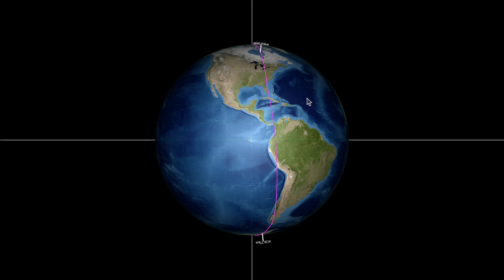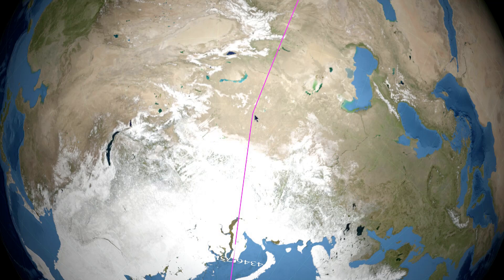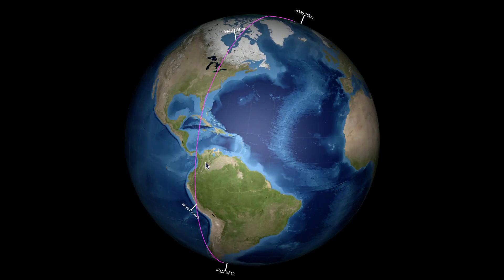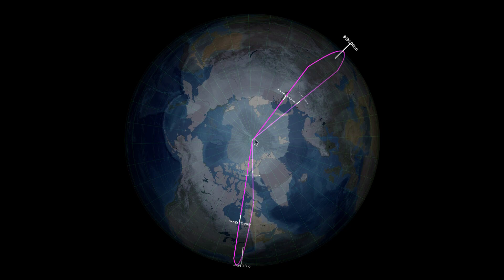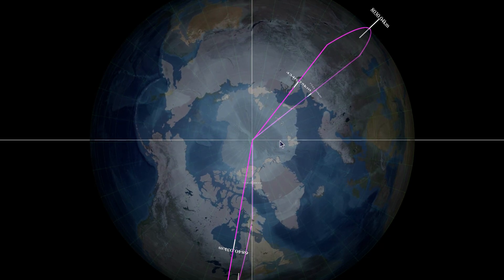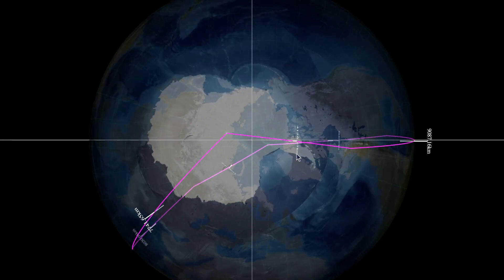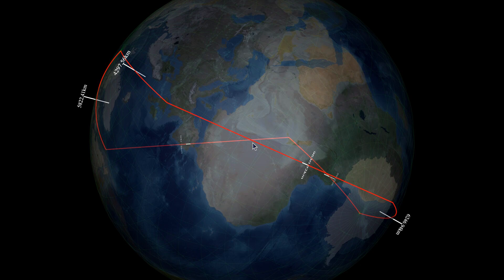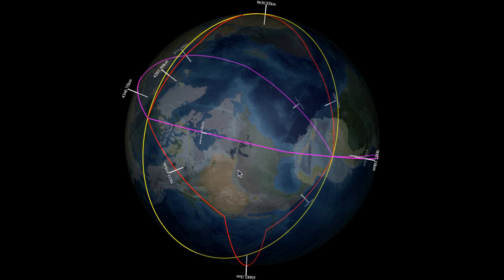One More Orbit's Pole-to-Pole Circumnavigation, Compared to Pan-Am 50's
I thought there was an interesting difference between these two flight routes, so here we go.